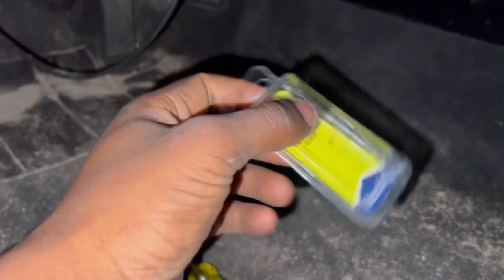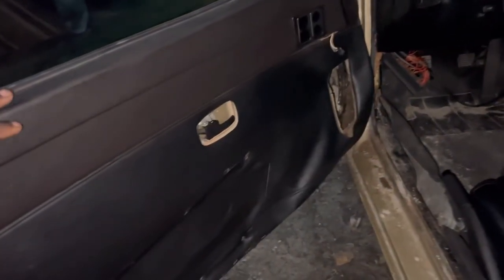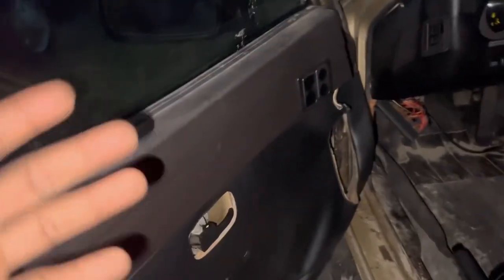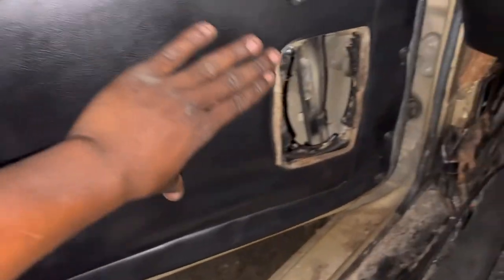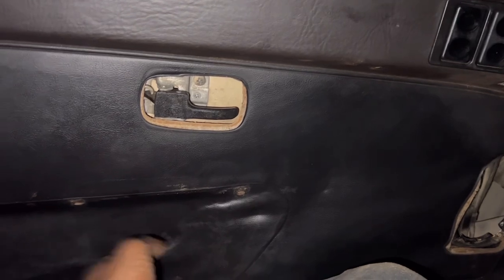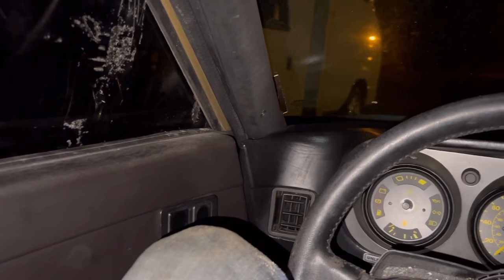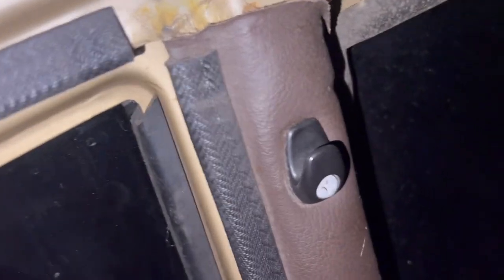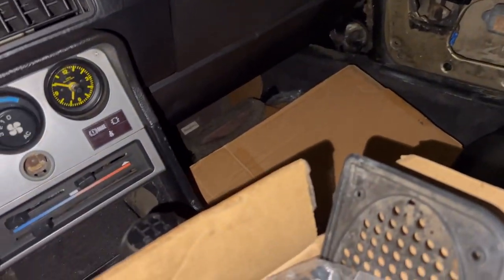My 1984 944 interior EP.3